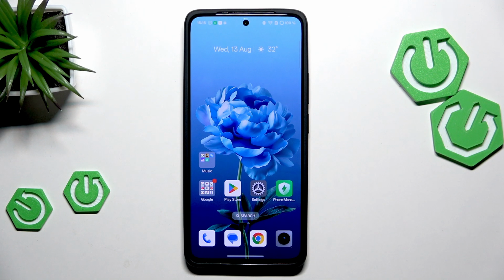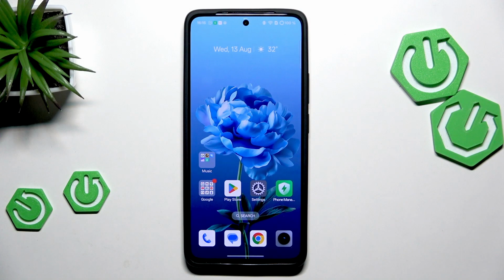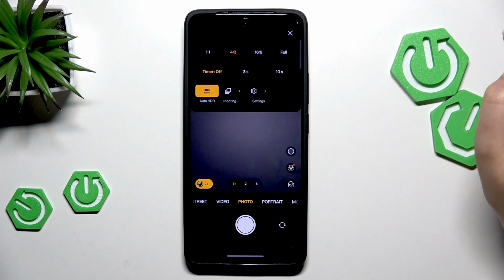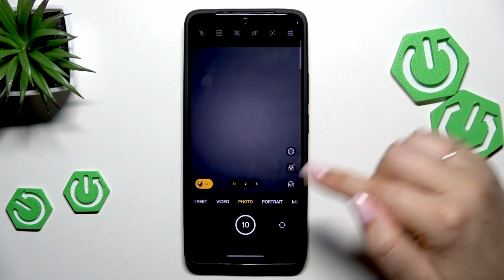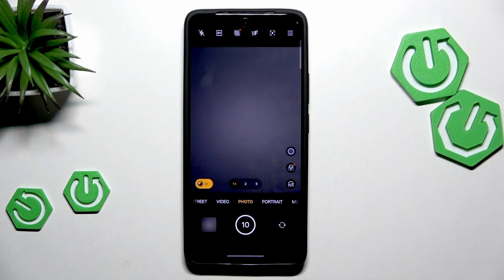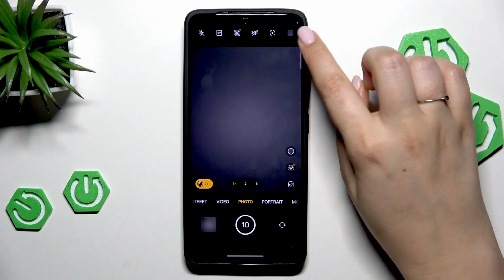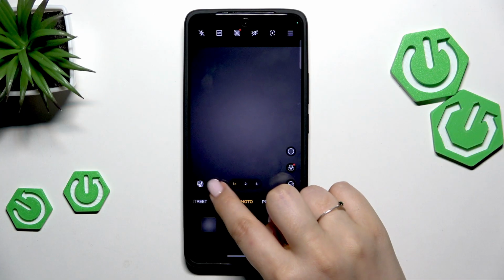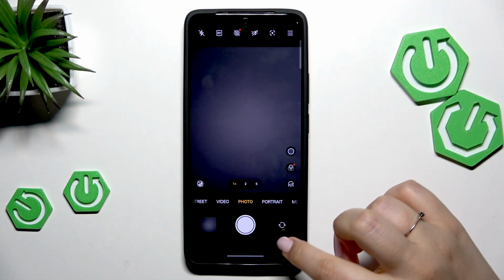REALME P3 5G – How to Set Camera Timer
If you want to take hands-free photos or group shots with your REALME P3 5G, using the camera timer is a great solution. In this video, you’ll learn how to set up and use the camera timer on the REALME P3 5G. We’ll show you how to access the timer options, choose between 3 or 10 seconds delay, and turn the timer off when you no longer need it. This step-by-step guide will help you capture perfect photos without rushing. Whether you’re new to REALME phones or just want to make the most of your camera features, this video will make it easy to use the timer function on your REALME P3 5G.

How to set camera timer on REALME P3 5G?
How to turn off camera timer on REALME P3 5G?
Where is the camera timer setting on REALME P3 5G?

0:00 Introduction
0:07 Open Camera App
0:15 Access Timer Settings
0:25 Choose Timer Delay (3 or 10 seconds)
0:40 Take a Photo with Timer
0:55 Turn Off Camera Timer
1:10 Additional Night Mode Countdown
1:25 Summary